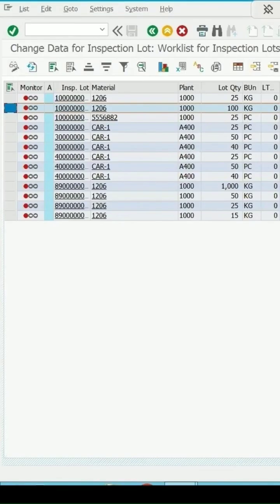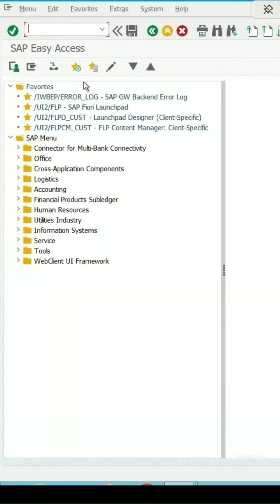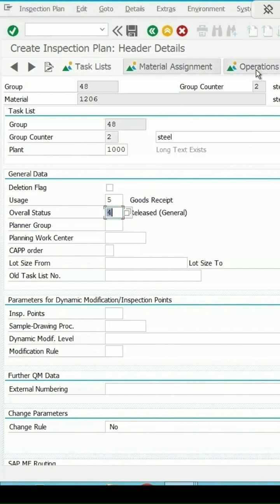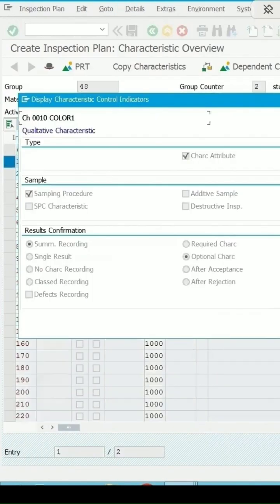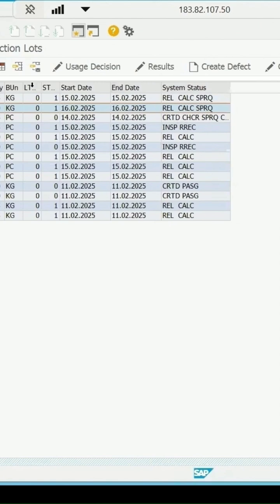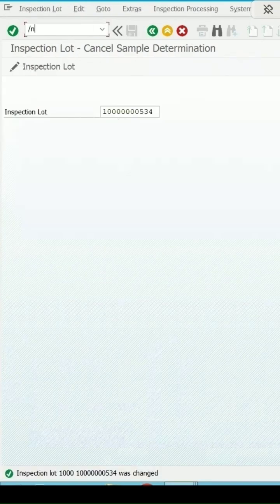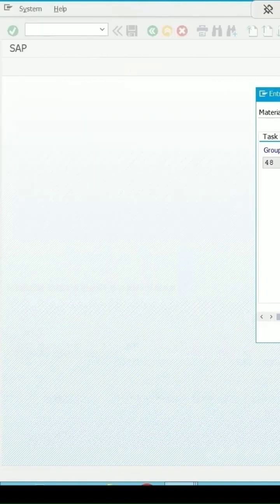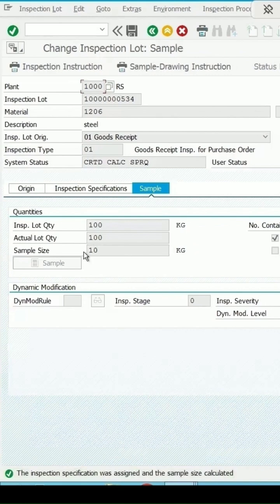SAP QM | Assign New Inspection Plan to Released Inspection Lot | QA02 | SAP Quality Management